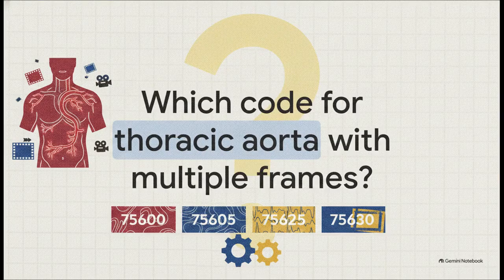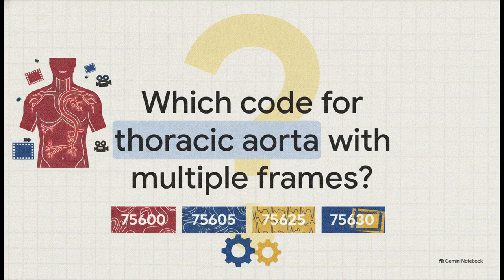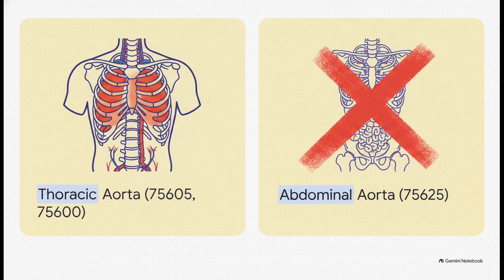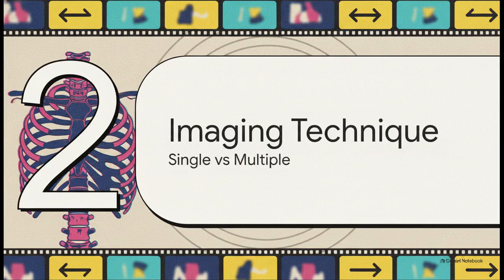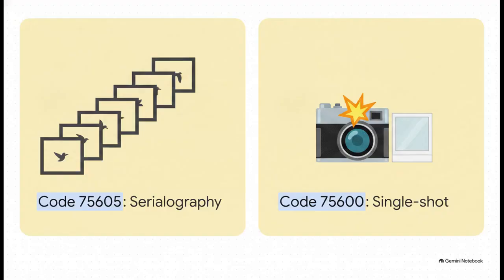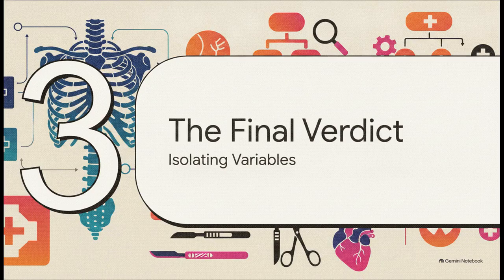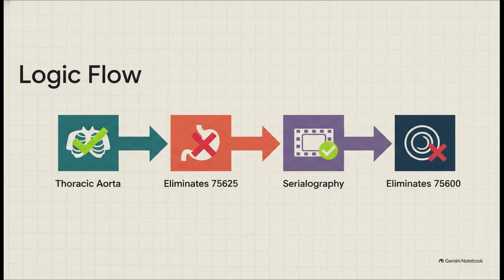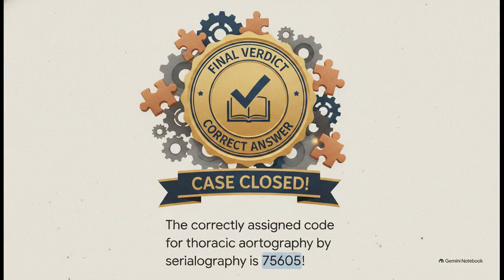CPT Coding for Thoracic Aortography Made Easy | 75600 vs 75605 Explained!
2026 ICD-10-PCS Expert - (Spiral) by Optum

Struggling with procedural coding for cardiovascular imaging? In this quick explainer, we break down how to choose the correct CPT code for thoracic aortography without getting tripped up by complex descriptors.

Learn how to isolate anatomical locations and imaging techniques (single-shot vs. serialography) using a simple process of elimination to code accurately every single time.

In this video, you’ll learn:

How to differentiate thoracic aorta codes (75600, 75605) from abdominal aorta codes (75625)

What serialography means in procedural documentation

Step-by-step logic flow to eliminate wrong options and lock in code 75605

Timestamps:

0:00 - Introduction to Thoracic Aorta Coding

0:24 - Scenario Breakdown & CPT Options (75600, 75605, 75625, 75630)

1:04 - Step 1: Decoding Anatomy (Thoracic vs Abdominal)

1:49 - Step 2: Imaging Technique (Single-Shot vs Serialography)

2:52 - Logic Flow & Elimination Process

3:33 - Final Verdict: The Correct CPT Code

💬 Question of the day: Which tricky coding scenario or modifier should we demystify next?